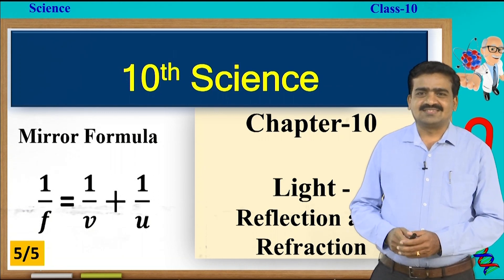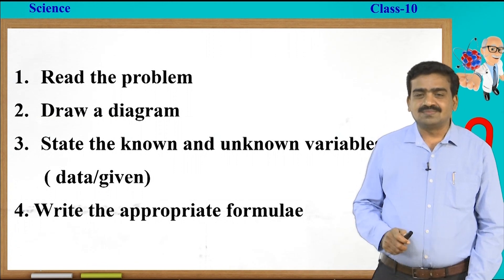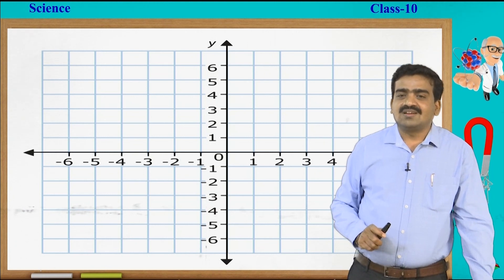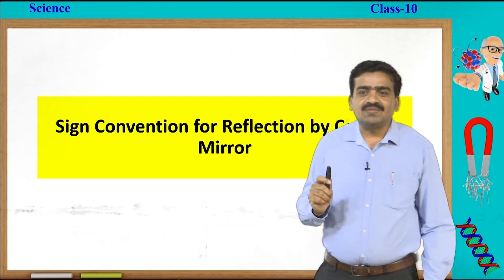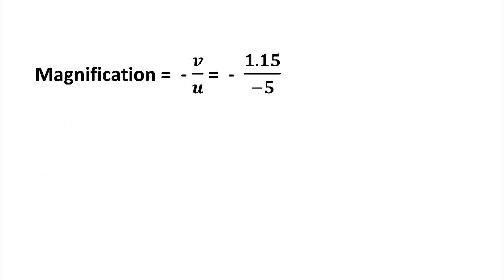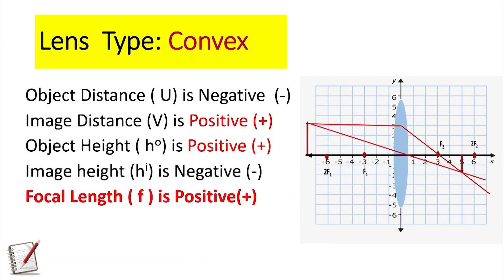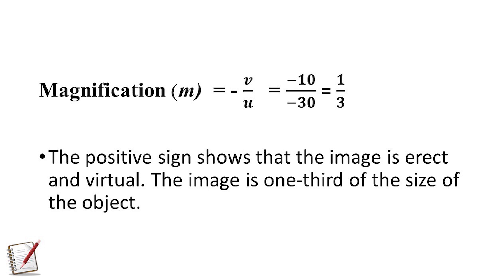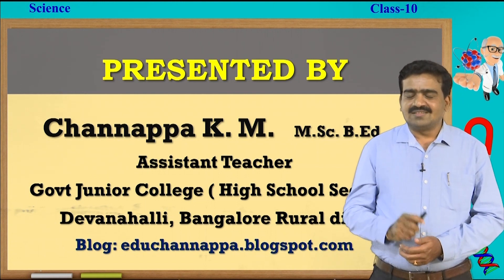Samveda Class 10th Science Light Reflection and Refraction 5of 5